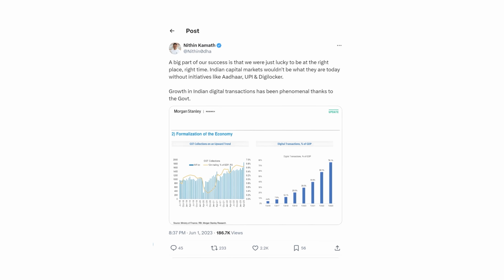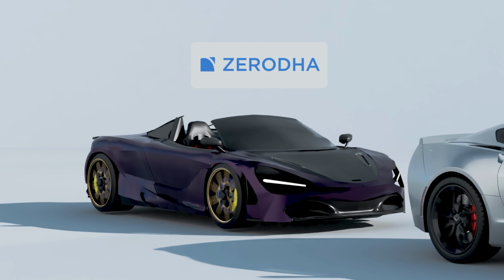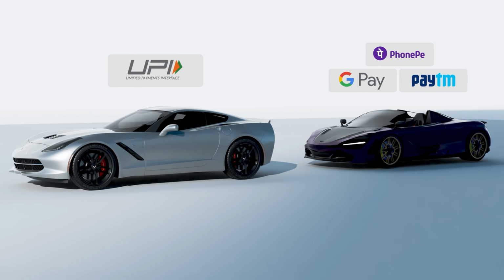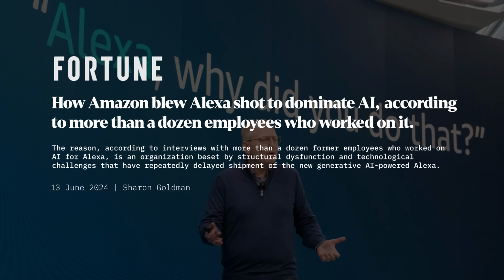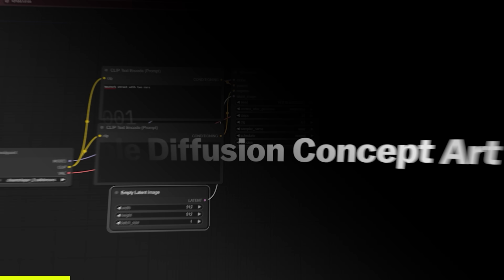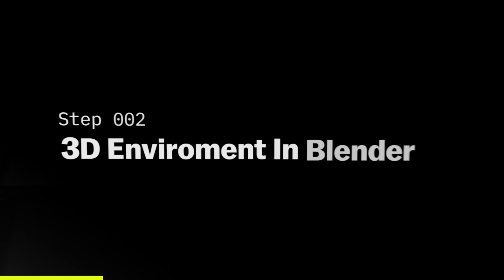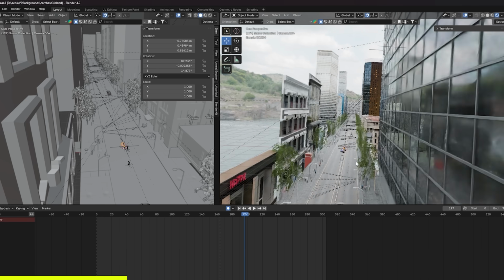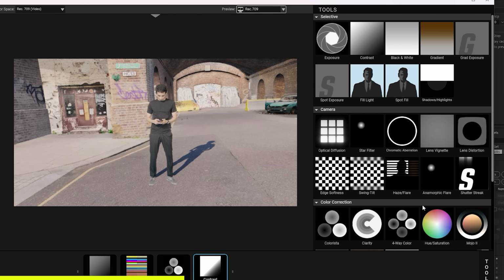This Physics Lesson Is The Secret To Success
Ever wonder why some people seem to effortlessly rise to the top? It's not just hard work or them being a genius - it's about catching the right slipstream. In this video, we breakdown how slipstreaming works in everything from race cars to business empires. Learn how to spot emerging trends, position yourself for explosive growth, and avoid the pitfalls of being too early or too late.

Also stick around to the end where we reveal how we created this video's mind-blowing CGI intro using Intel's game-changing Intel® Core™ Ultra Processors powered laptops. These AI PCs with Neural Processing Units (NPUs) are revolutionizing content creation, allowing us to produce Hollywood-quality visuals on portable machines! We'll show you how this tech is creating a whole new slipstream for creators everywhere.

0:00 - Introduction
1:27 - Explanation of slipstream concept
2:31 - Slipstreaming in business and success
3:24 - Instagram and the rise of "selfies"
4:00 - Indian content creators and Jio impact
5:17 - Zerodha's success with UPI
6:34 - Slipstreaming in investing
7:38 - Risks of being too early in a market
9:08 - Discussion about previous company (Avalon)
10:33 - New slipstream generation through technology experiments
11:43 - Recognizing which slipstreams aren't ready (e.g., VR)
13:00 - Behind-the-scenes of CGI intro creation